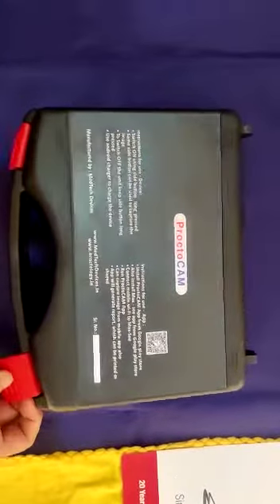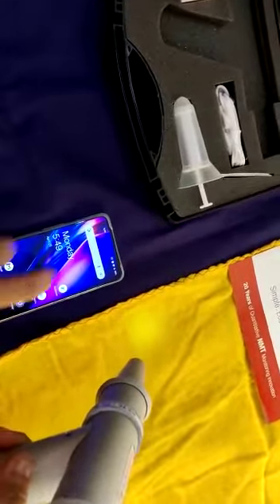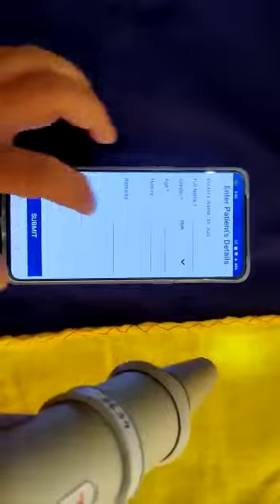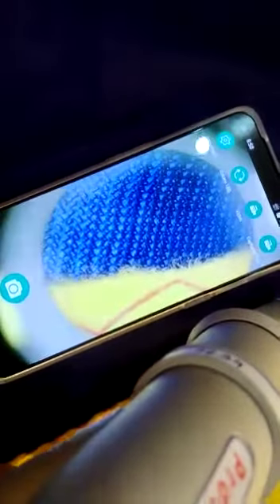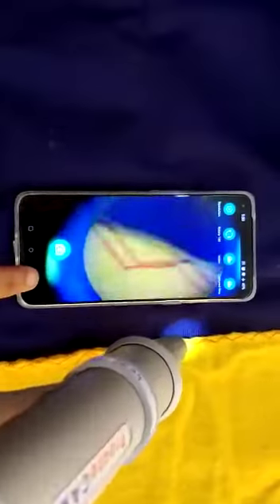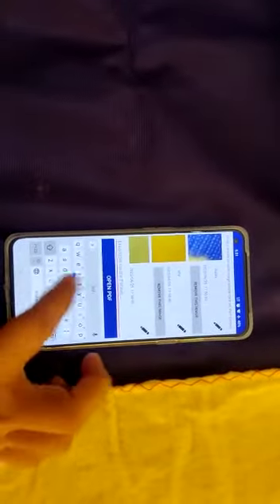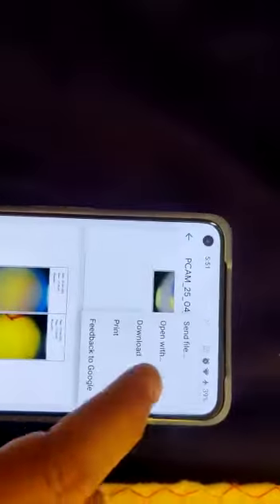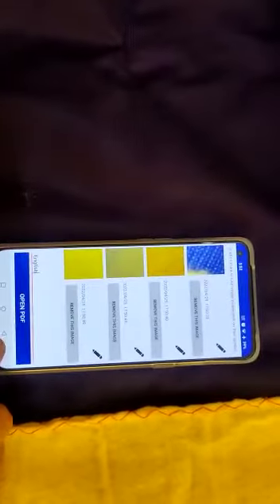ProctoCAM Operating Video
ProctoCAM - Video Proctoscopy Camera - Operating Video
ProctoCAM is a Diagnostic Proctology camera with WiFi, manufactured by MedTech Devices, and can be connected to android mobile phone through our app on Google Play Store - ProctoCAM, with this app you can see live video, click the images, generate the report with images, and these reports can be stored, shared or printed for recording, comparing or medicolegal purpose.